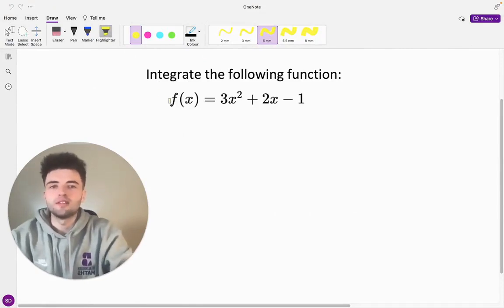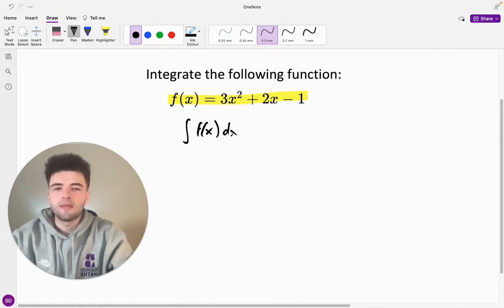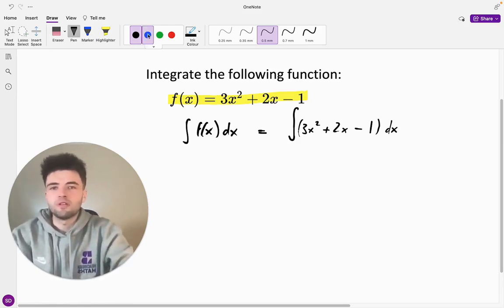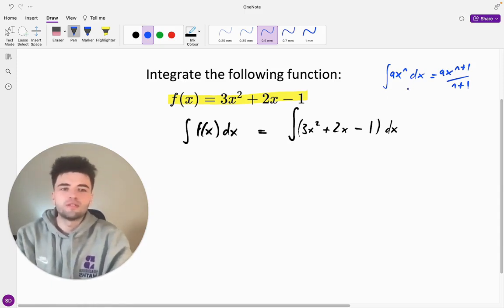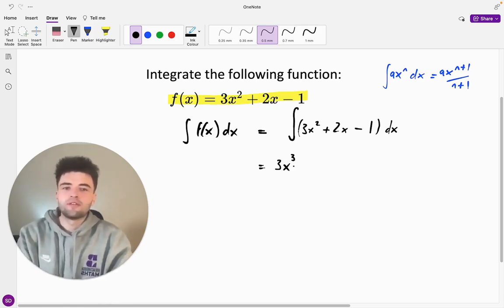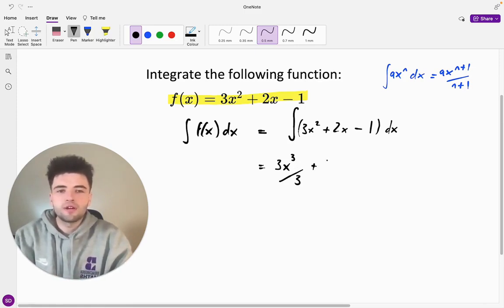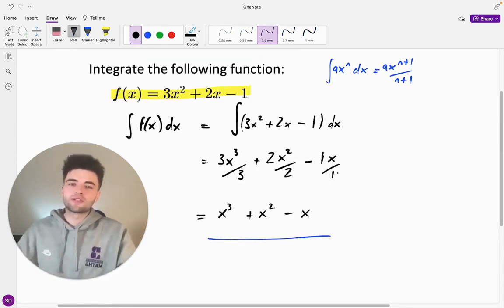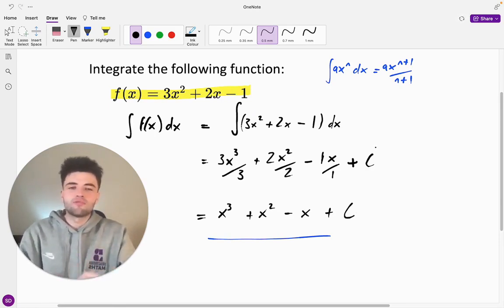Integration | LC HL | Q1